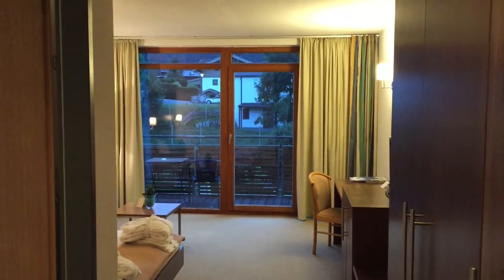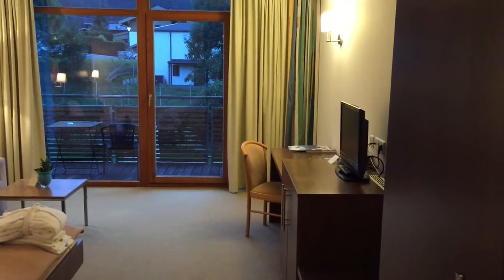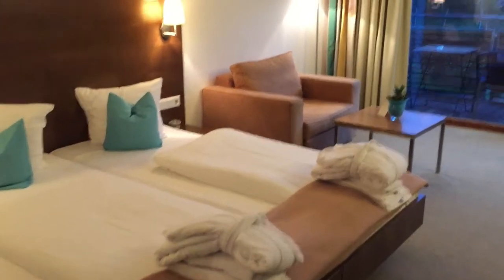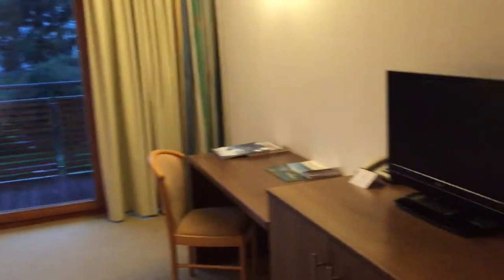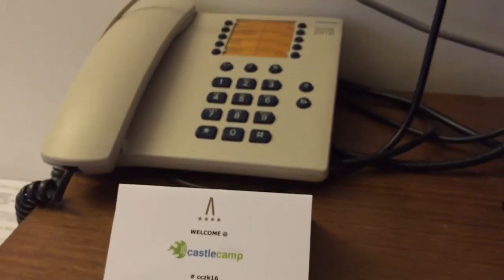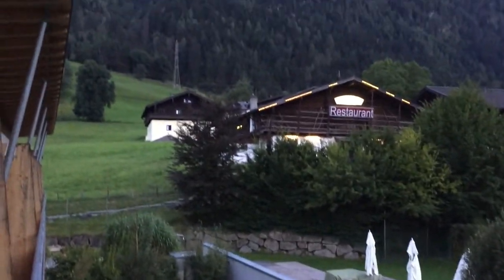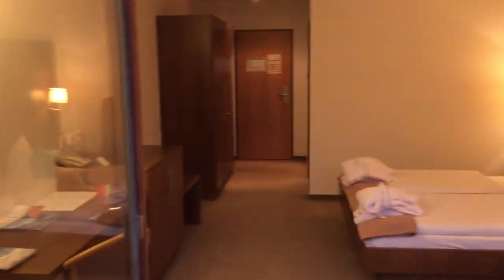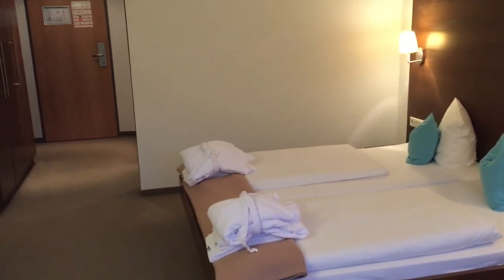Hotel Active by Leitners Zell am See Kaprun | Le Gourmand - Das Geniesser-Magazin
My room at the Active by Leitners hotel in Zell am See-Kaprun, Austria. I stayed there at this nice and cozy sportive hotel for the Castlecamp at Kaprun castle.

EQUIPMENT:
Kamera 1 - Nikon D200 - leider im Januar 2015 geklaut
Kamera 2 - FlipCam - leider im Januar 2015 geklaut
Kamera 3 - Samsung NX1
Kamera 4 - Rollei actioncam S-50 Wifi

HARDWARE:
Apple iPhone 6
MacBook Pro 13“
iMac 27“

Mein Wunschzettel:
Nikon D500
GoPro Karma -

Alle Meinungen in diesem Video sind und bleiben meine eigenen. Für dieses Video erfolgte KEINE Zusammenarbeit mit einer Firma.

Es kann vorkommen, dass in den Videos Produkte empfohlen werden, die mir kostenlos zur Ansicht zur Verfügung gestellt wurden. (Ich muss NICHT darüber berichten und werde dafür auch NICHT entlohnt.)